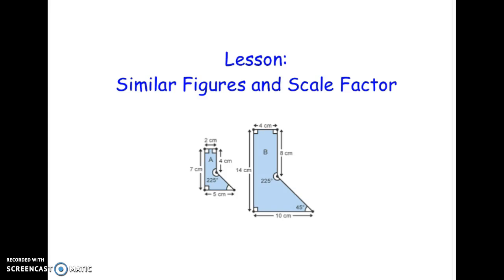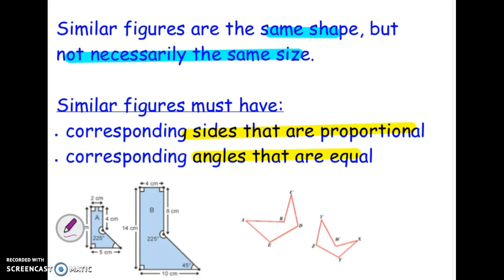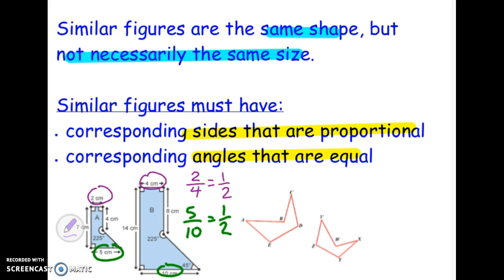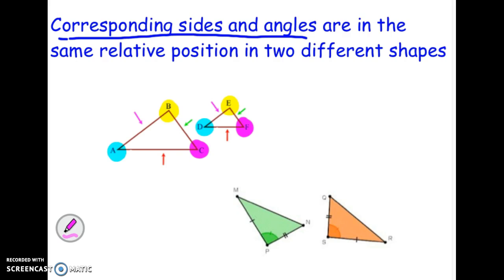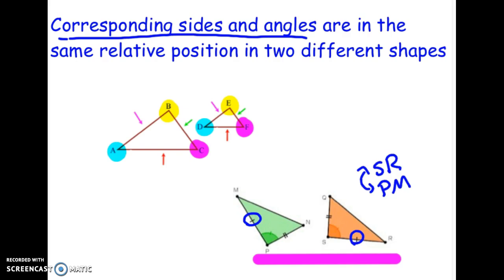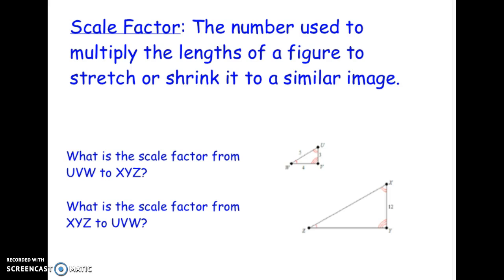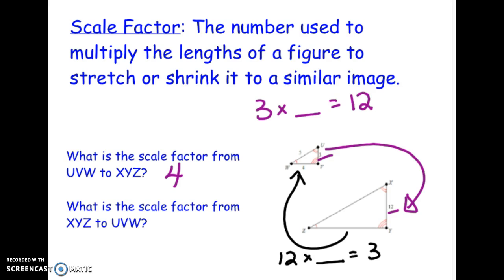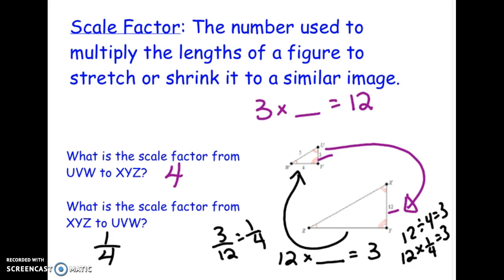Similar Figures and Scale Factor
What does it mean for figures to be similar?  How can you find scale factor?